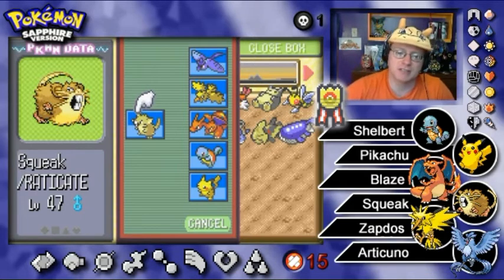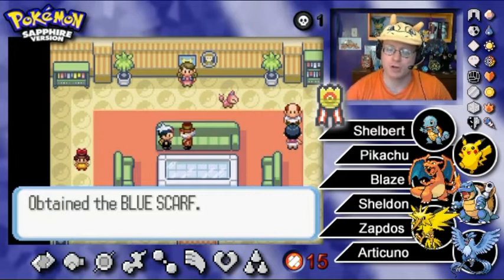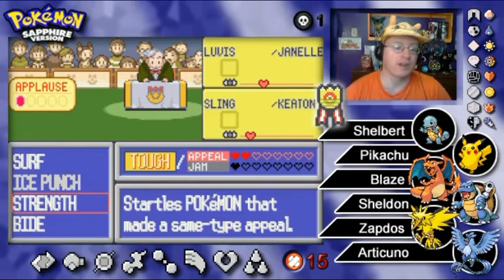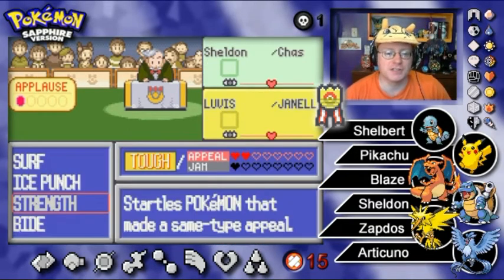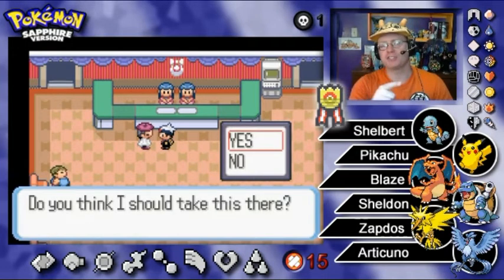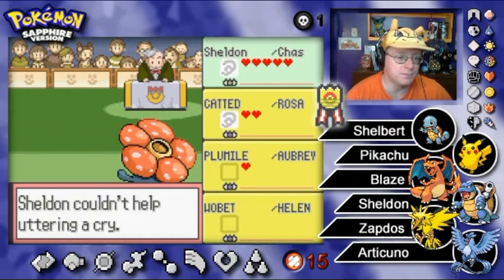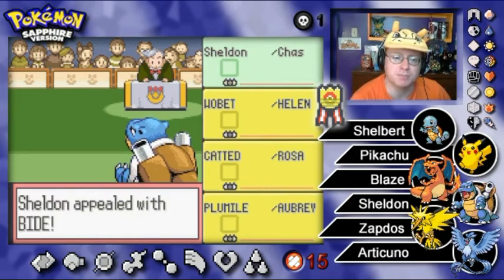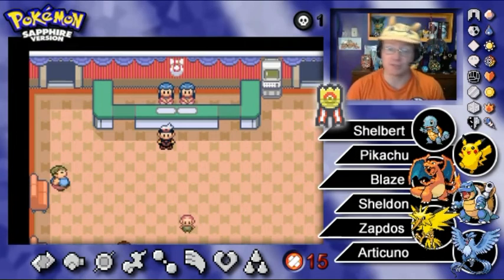Let's Play Pokémon Sapphire! - #74: "Return to the Contests!"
Welcome, Pokémon Trainers, to our Generation 3 installment in our series of the adventures of Professor Chas through all the generations of the Pokémon World! We are currently in the Hoenn region of Gen 3, taking on Pokémon Sapphire! Just like the Pokémon Silver playthrough, this series will be published Monday through Friday, with roughly half hour episodes to be uploaded per day.
To make this more interesting than a standard Pokémon Sapphire playthrough, I'll be incorporating some adapted Nuzlocke rules to the playthrough. I'll only be capturing a handful of new Pokémon in the Hoenn region, with the majority of my Pokémon team being made up of returning Pokémon from past generations as I carry them on forward with me through the generations. If any of my Pokémon faint, instead of "dying" (like in a standard Nuzlocke), they'll simply suffer an injury that puts them out for the season (i.e. remainder of Sapphire), but will recover in time for the next generation. I'm also adding in another rule: everytime I earn a Gym Badge, I have the option of recovering one injured Pokémon from the PC to return to active duty on the team.
Gen 3 brings a lot of new features to the table: abilities, natures, double battles, new attacks and held items, and of course, a whole new assortment of Pokémon to encounter, capture, and battle. I hope you'll enjoy the ride!

View the full Pokemon Sapphire playlist here!